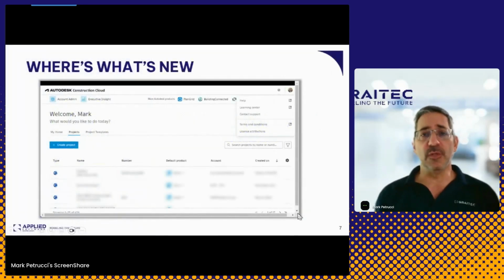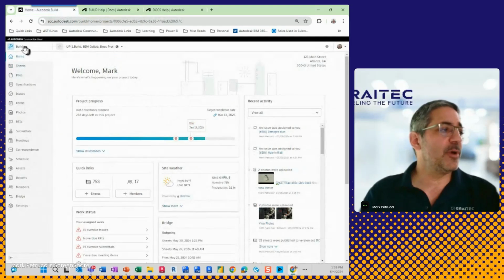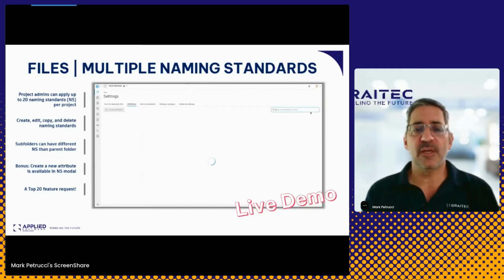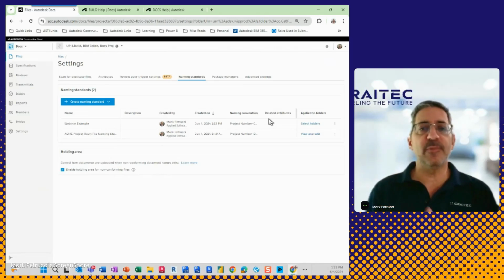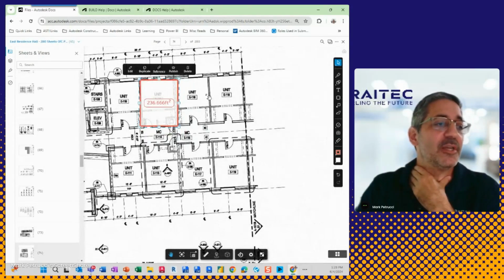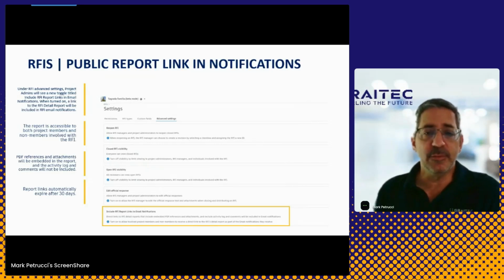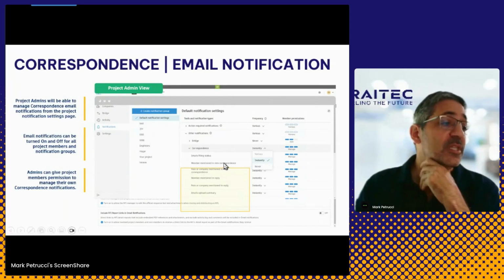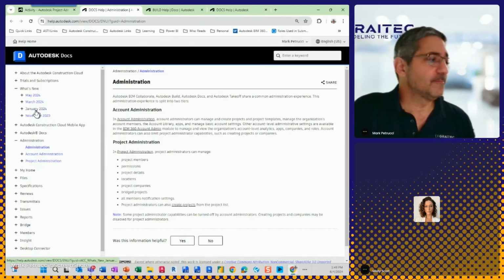Webinar: What's New in Autodesk Build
Join us for an insightful webinar on the latest advancements in Autodesk Docs and Autodesk Build. Our session highlights four groundbreaking updates that will redefine your project management and collaborative efforts:

-Admin Console | UI Enhancements – There are several improvements across Autodesk Construction Cloud, including an improved Members page for all projects and new search, reorder, and hide functionalities on the Project list page in Account Admin..
-Viewing | Model Viewer (Beta) – Members can use an enhanced model viewer to visualize and navigate larger 3D models on the Autodesk Construction Cloud mobile app.
-Assets | Model Assets on 2D Views – Autodesk Build members can view assets imported from a model on 3D views and 2D views in the model file. This provides connectivity and consistency of all asset information across both models and drawing views.
-Specifications Tool – Project members can access the most up-to-date specifications on web and iOS mobile. Members with Create permission or above can use the Specifications tool to add and publish specifications for use by project members

Dive into the specifics of how these updates can transform your project lifecycle from inception to handover. Whether you're an existing user looking to maximize your subscription benefits or a prospective adopter keen on leveraging the latest in construction and BIM technology, this webinar is tailored for you.

▬ Strategic Partners ▬▬▬▬▬▬▬▬▬▬▬▬